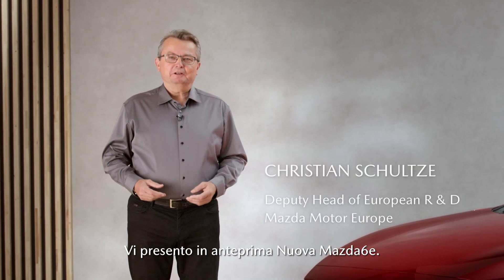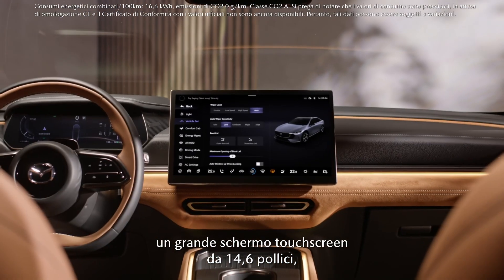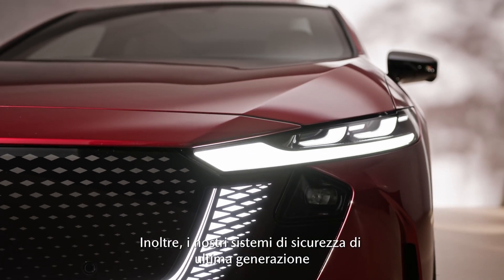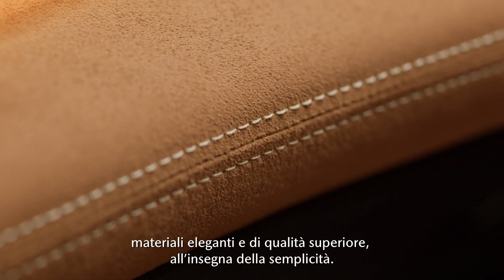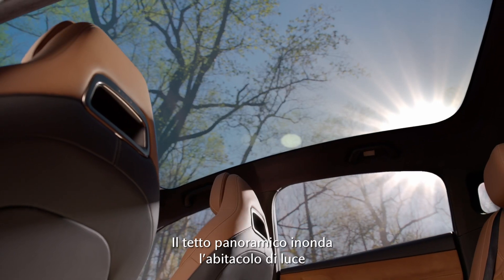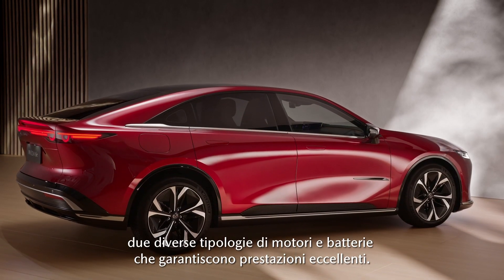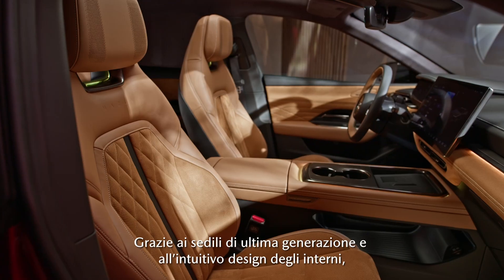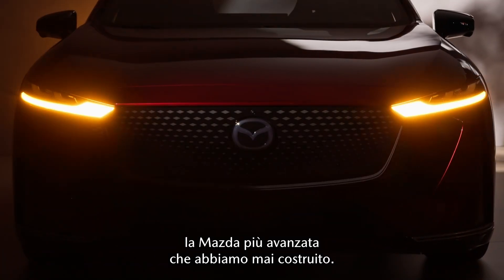NUOVA MAZDA6e l’elettrica progettata con maestria giapponese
Christian Schultze, Responsabile della Ricerca e Sviluppo Europe di Mazda racconta questa EV di ultima generazione. Nuova Mazda6e offre dotazioni tecnologiche all’avanguardia per un’esperienza di guida unica e intuitiva. L’abitacolo ha una plancia con display touchscreen da 14,6”, Ampio Head-Up-Display e una serie di funzioni intelligenti e personalizzabili per garantire il massimo della comodità e della sicurezza secondo la filosofia umano-centrica.

Con due opzioni di batteria, Nuova Mazda6e offre prestazioni su misura per ogni guidatore:

•  Batteria da 68,8 kWh: 190 kW (258 CV) e fino a 479 km di autonomia
•  Batteria da 80 kWh: 180 kW (245 CV) e fino a 552 km di autonomia

Nuova Mazda6e offre un’autonomia fino a 552 km (1). La tecnologia di ricarica rapida consente di ricaricare fino a un’autonomia di 235 km in soli 15 minuti (2). Meno tempo per la ricarica, più tempo per goderti il piacere di guida al volante della tua Mazda.

Nota:

(1)
Autonomia della versione equipaggiata con una batteria da 80 kWh, stabilita in conformità a WLTP (Worldwide Harmonized Light Vehicle Test Procedure). I valori effettivi dell’autonomia possono differire a seconda dell’allestimento e di altri fattori. L’autonomia effettiva in condizioni reali varia a seconda dello stile di guida, della velocità, dell’uso di specifiche funzioni (per es. sedili riscaldati, climatizzatore), delle dotazioni ausiliarie, della temperatura esterna, del numero di passeggeri/del carico, della topografia e dell’età e del grado di usura della batteria.

(2)
Il tempo di ricarica di 15 minuti si basa su una temperatura della batteria e dell'ambiente di 23 °C (+/-2 °C), utilizzando un caricatore rapido CC da 200 kW (versione equipaggiata con una batteria da 68.8 kWh) e con uno stato di carica iniziale del 30%. Il tempo di ricarica effettivo dipende da varie condizioni al momento della ricarica, come il tipo di stazione di ricarica rapida, le condizioni della batteria, le abitudini di ricarica e la temperatura della batteria e dell'ambiente. In condizioni di freddo, sia la temperatura della batteria che quella dell'ambiente influiscono sul tempo di ricarica richiesto, il che può portare a un aumento significativo del tempo di ricarica in alcune situazioni.